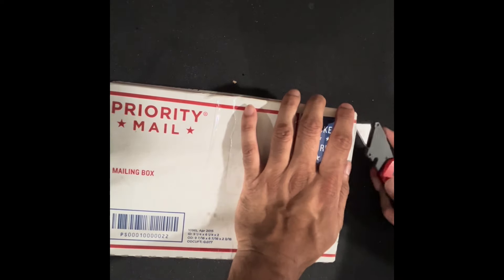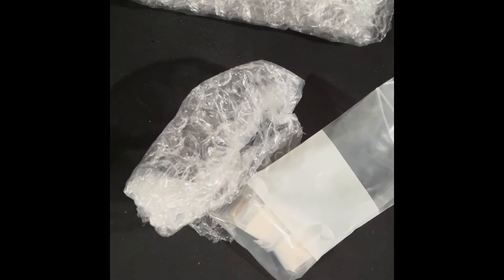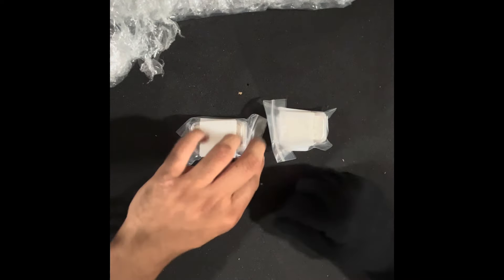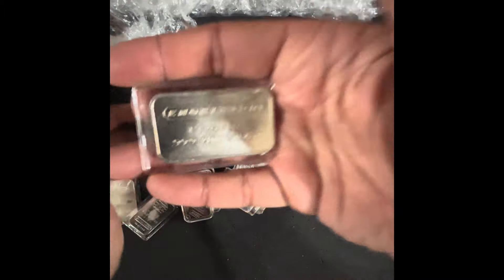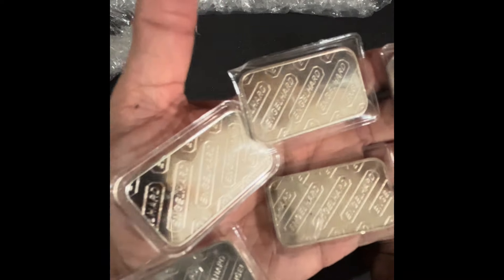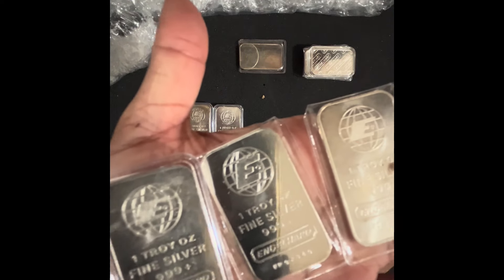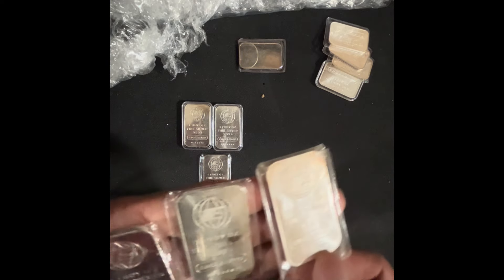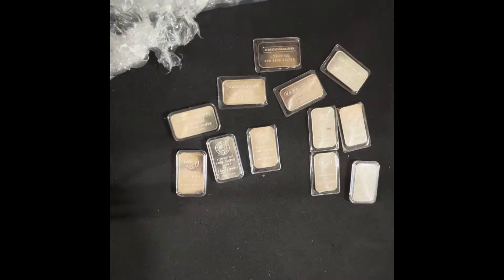12x 1oz Vintage Engelhard Silver Bars!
My first engelhard 1oz bar ape.

Check us out on eBay